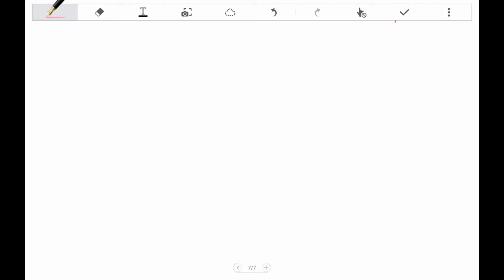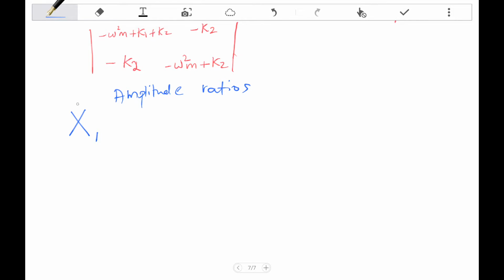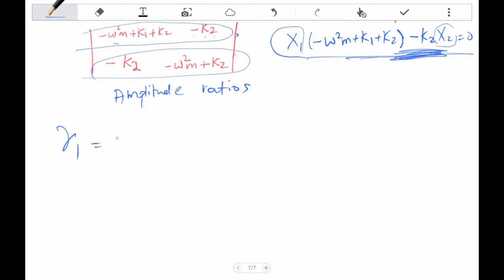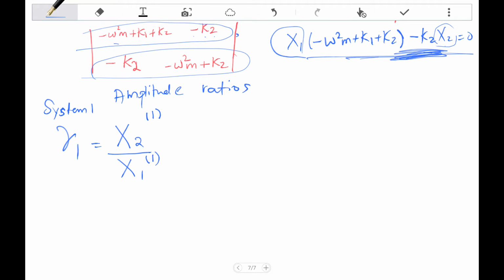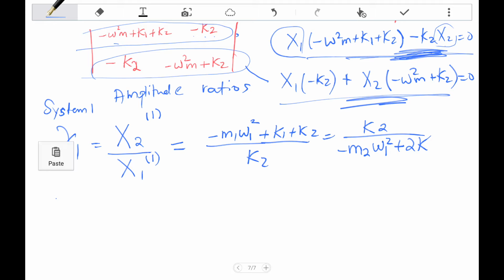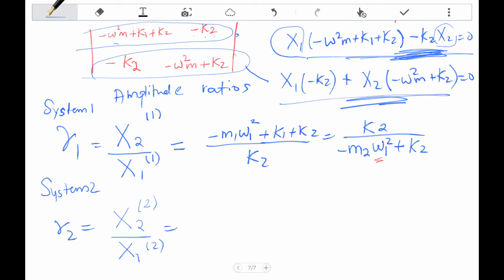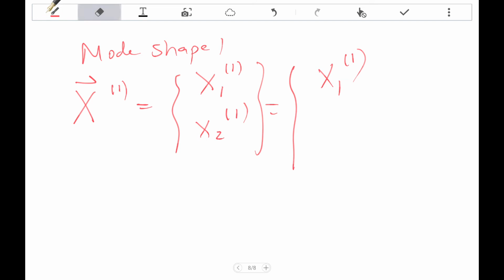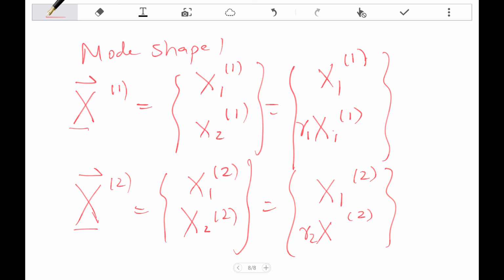Two Degrees of freedom System- Amplitude Ratios-Mode shapes -3